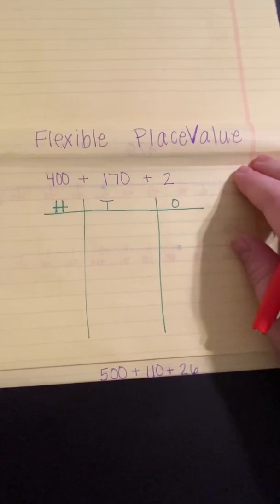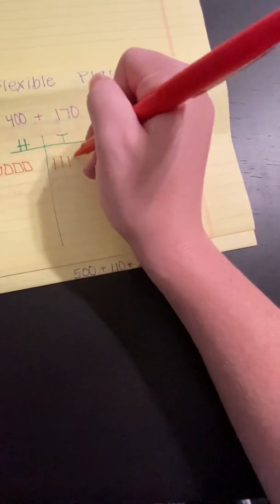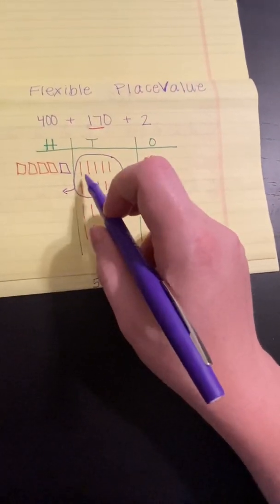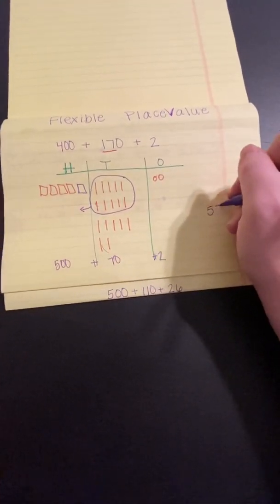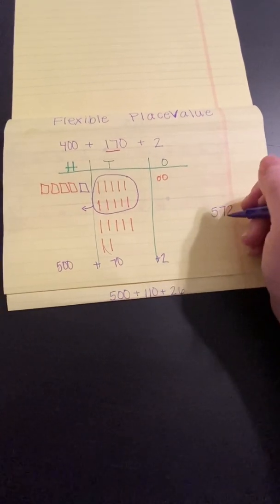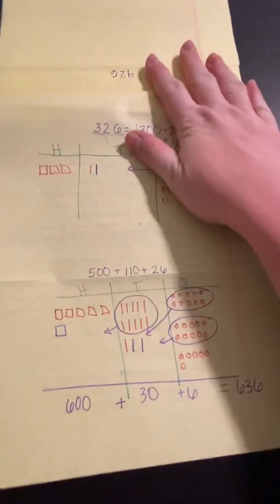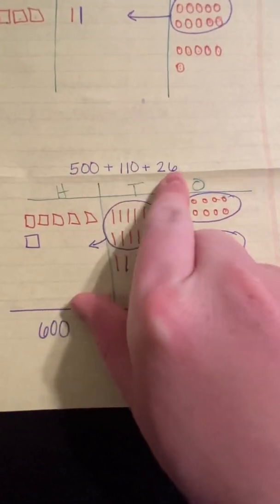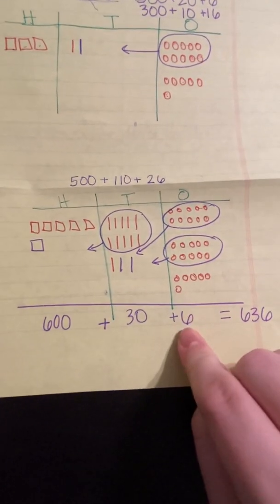Flexible representations of numbers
Represent numbers using flexible expanded forms